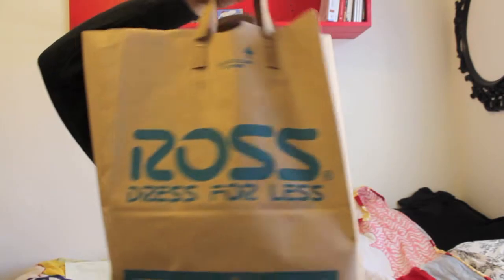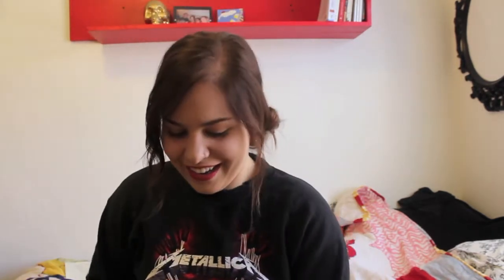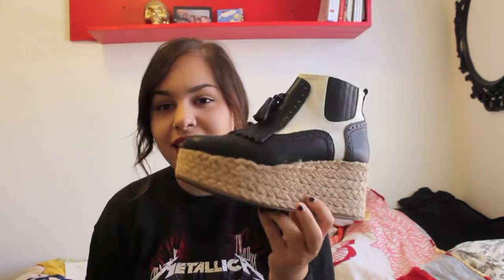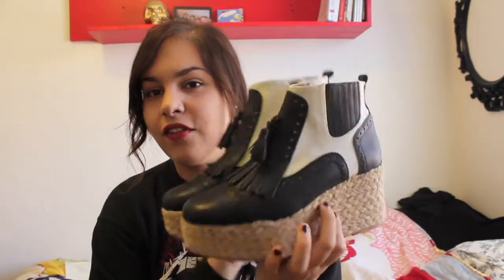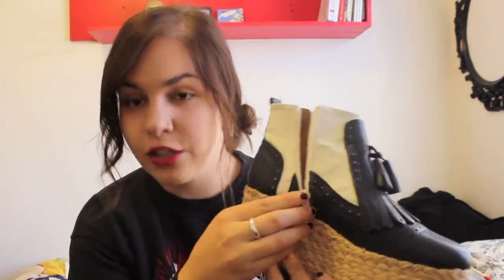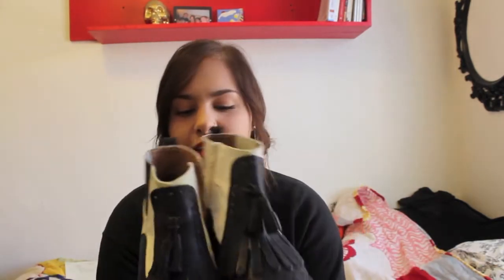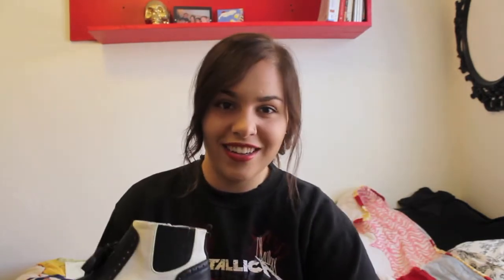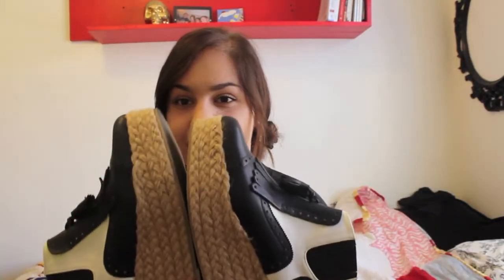Jeffrey Campbell Shoe Unboxing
Don't forget to watch in 720p for HD quality! :)